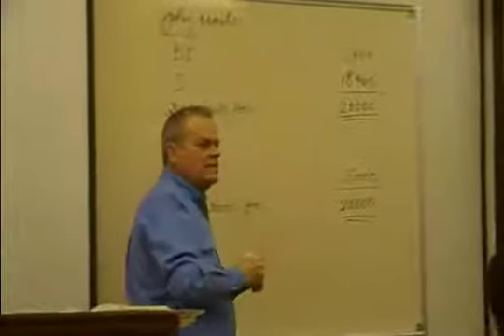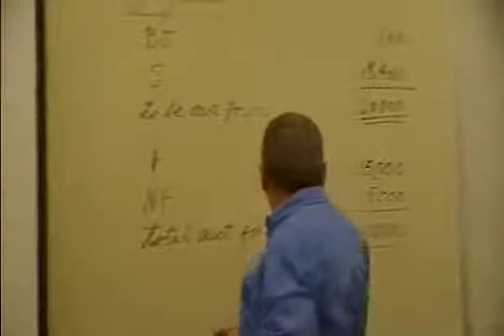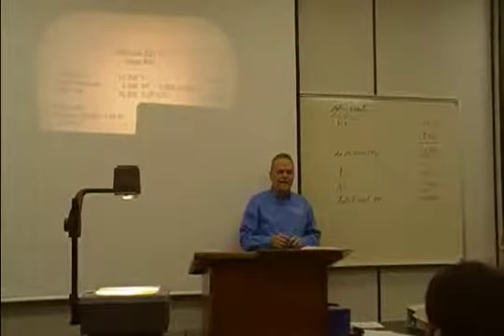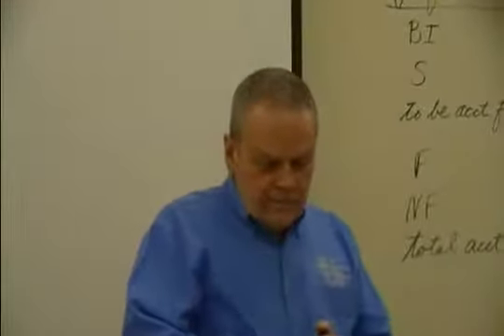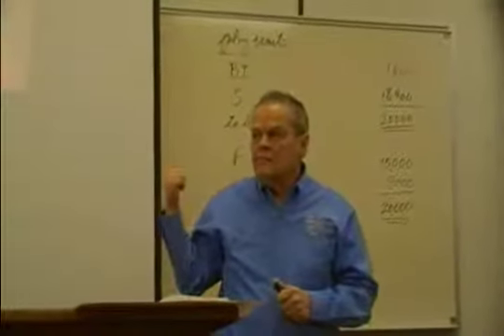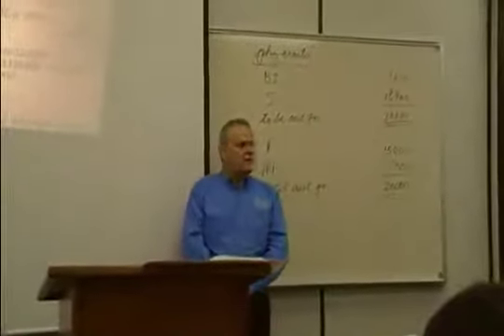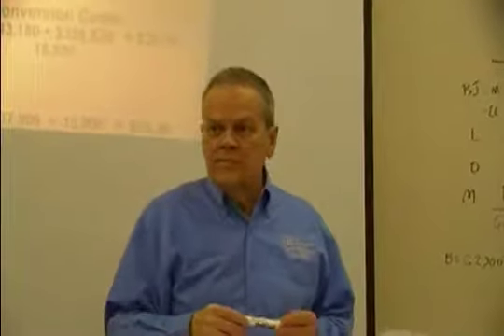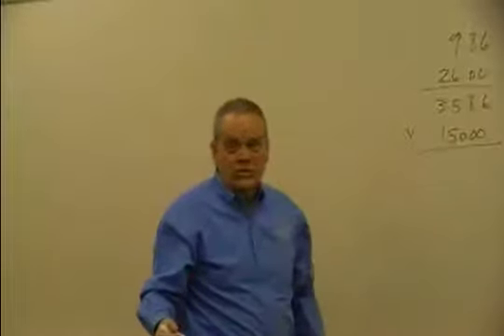Process Cost: First Discussion (E21-11)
This is a demonstration of the solution of E21-11 on process cost allocation including determination of physical units, equivalent units, total and unit costs for materials and conversion costs, and the assignment of costs to finished goods and work in process.